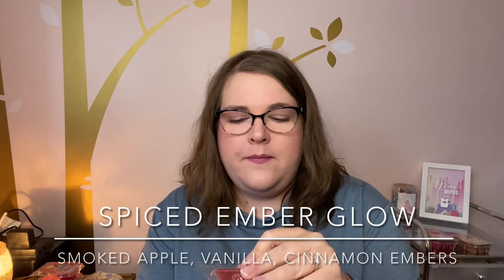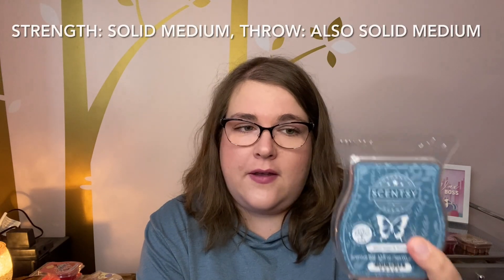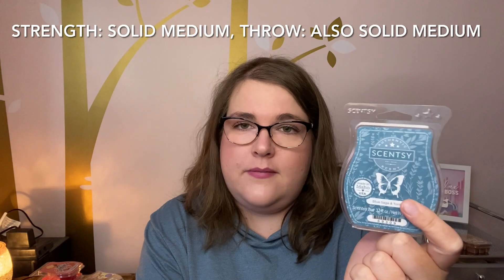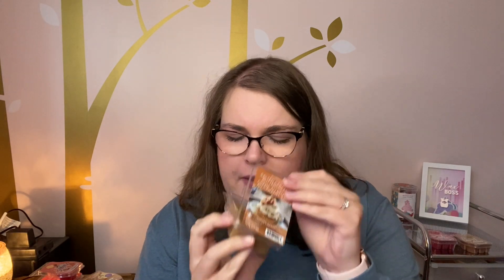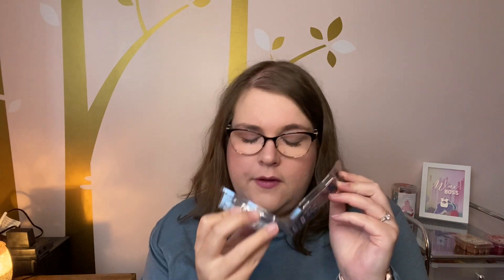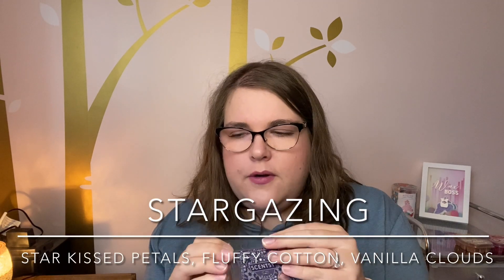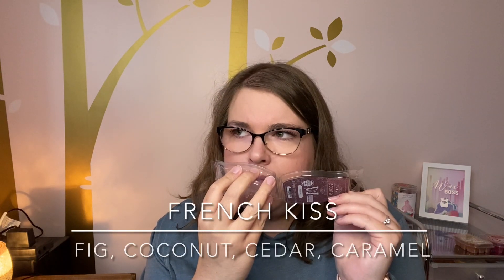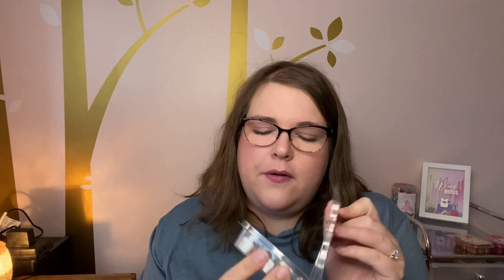What I’ve Been Warming This Week | Scentsy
Hey guys it’s Robyn, today I’m sharing warm reviews of the (mostly) Scentsy bars ive warmed over the past week.

My Scentsy site: northernlightsglow.scentsy.ca (US customers will need to change the country from Canada to US)